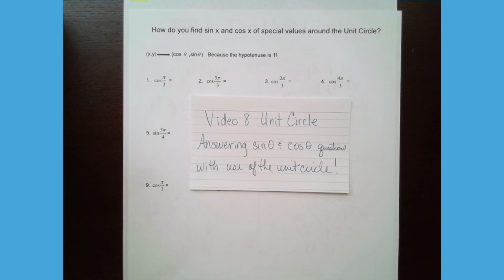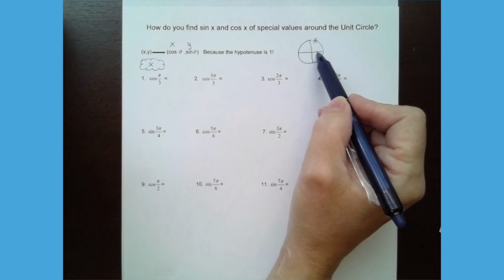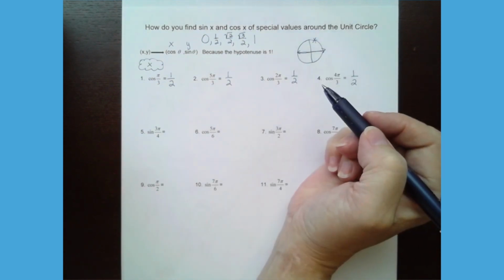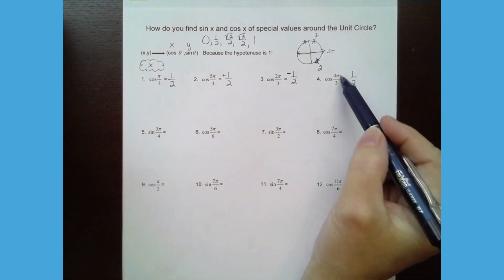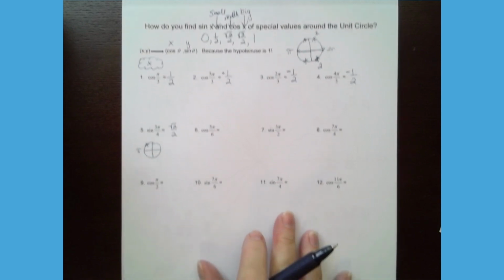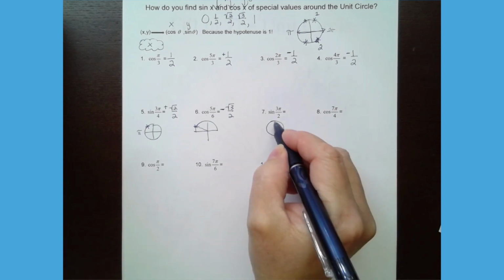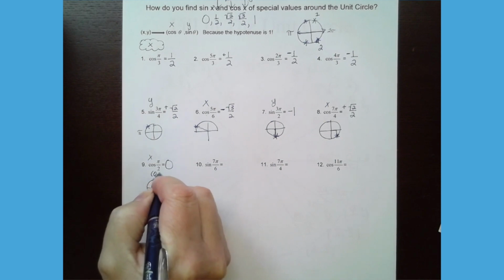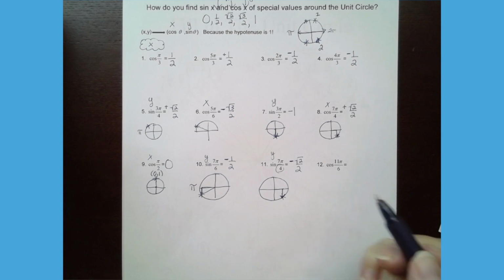Video 8 More with sin and cos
Problems are worked for sin and cos of angles around the unit circle.